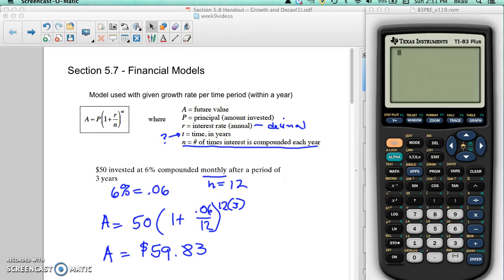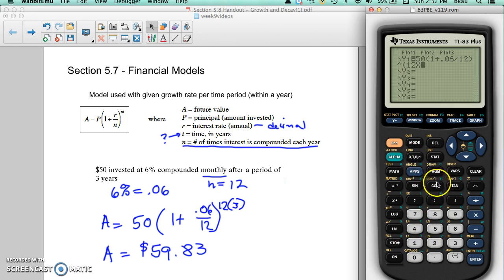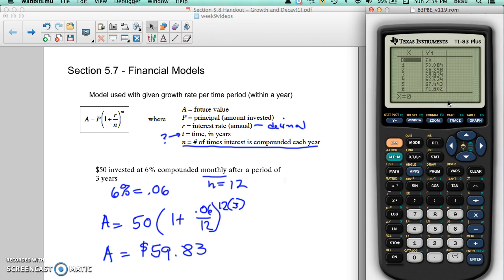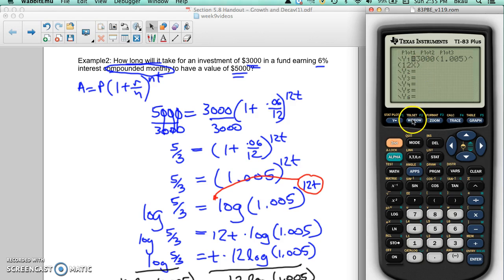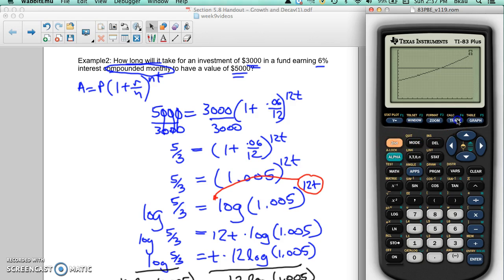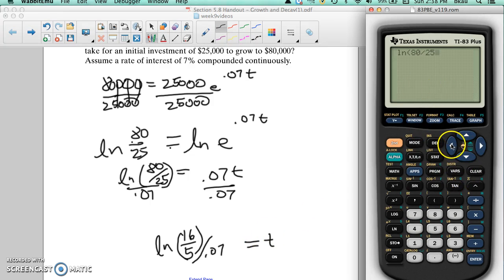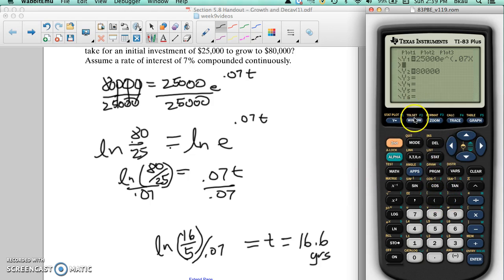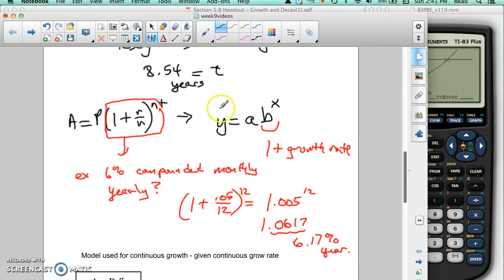Section 5.7 Financial Models, part 2